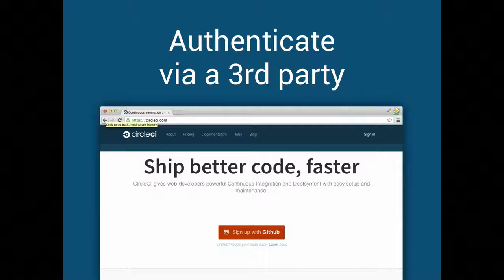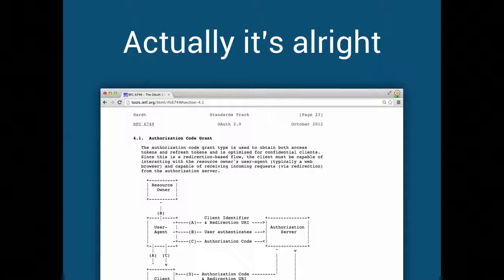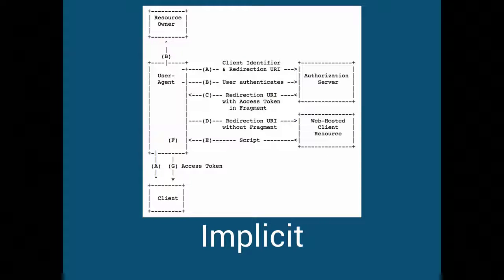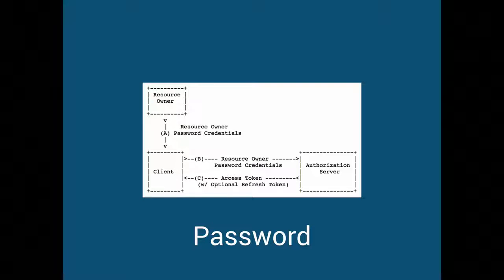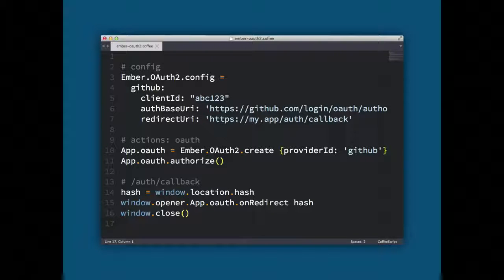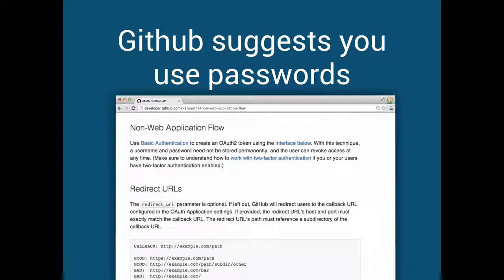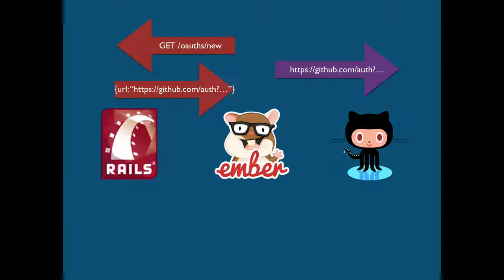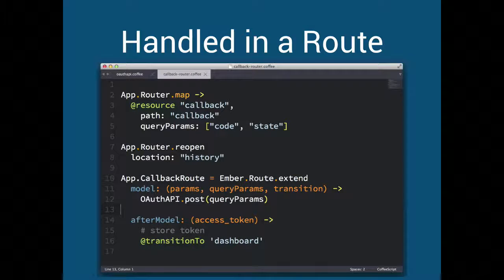Ember & OAuth, by Matthew Rudy Jacobs @ Ember London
From the January 2014 Ember London meetup.